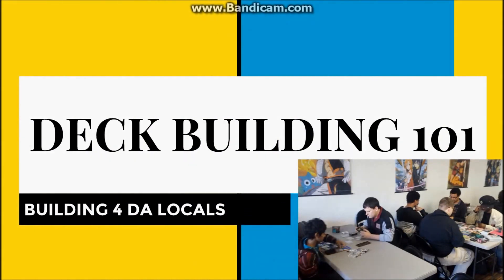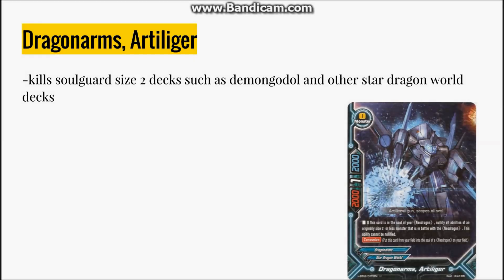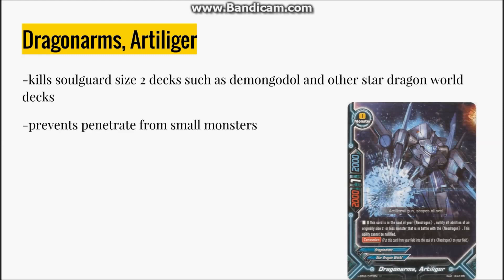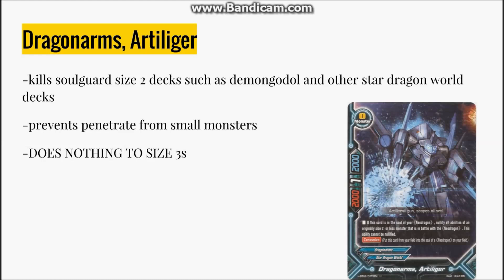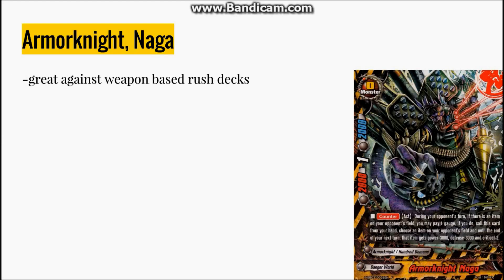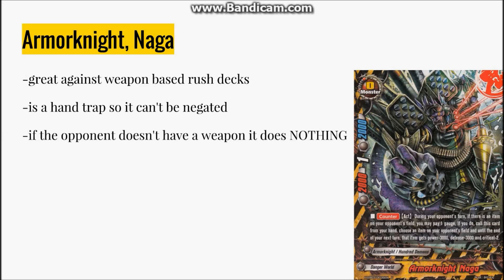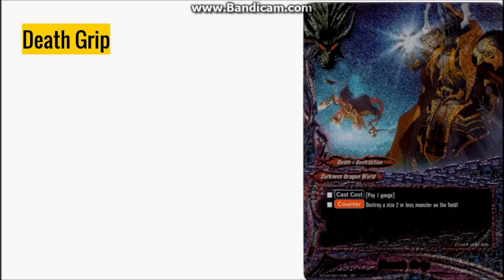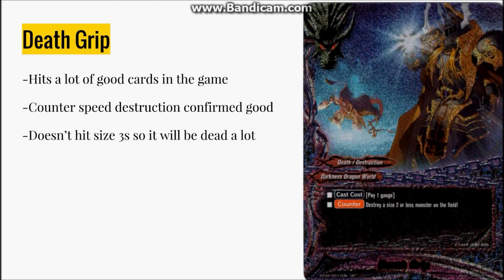Deck Building 101 EP 2: Building for Your Locals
BFNC brings another deck building tip video. This one is about tech choices and a few dos and don'ts when building your deck to take on your locals vs taking on larger scale tournaments.

Don't forget to catch Bran on the Future Fighters Live Stream every week on ZachZag's channel!